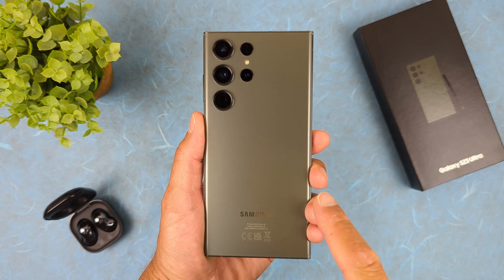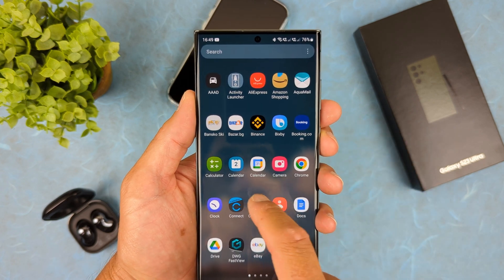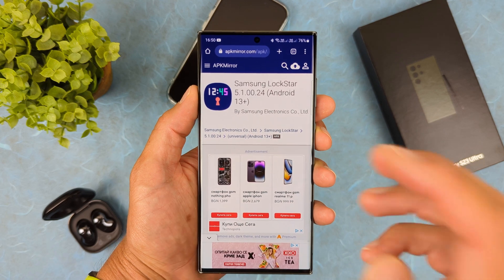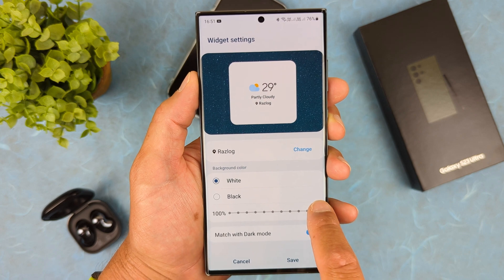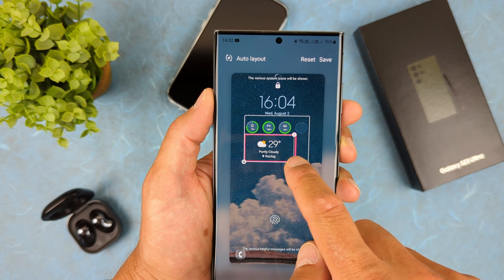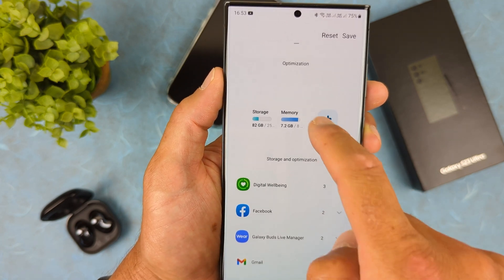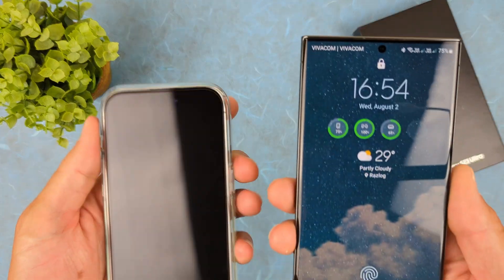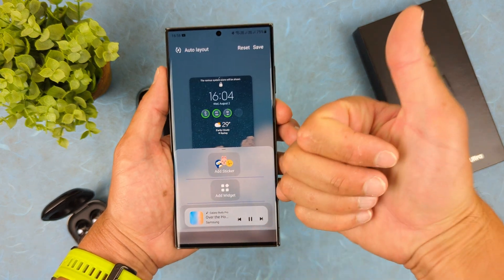Samsung Lock Screen Widgets From One Ui 6 - Finally!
With the help of GoodLock module LockStar we can finally add widgets to the lockscreen of our Samsung galaxy device and to the always on display too. Just like expected One Ui 6 update for S23 series and their implementation of Android 14.